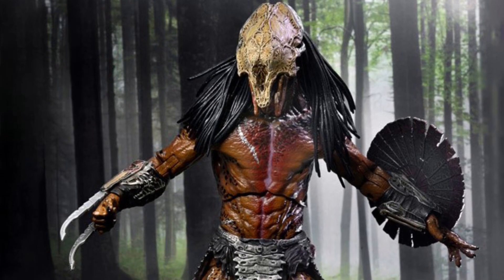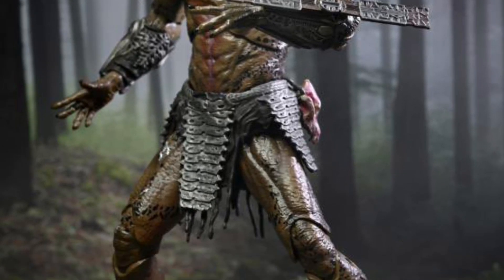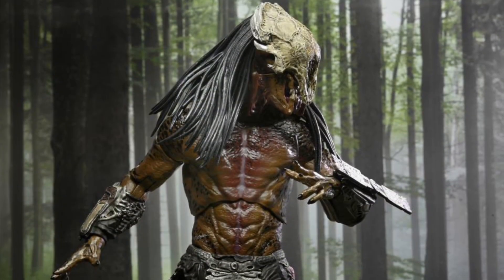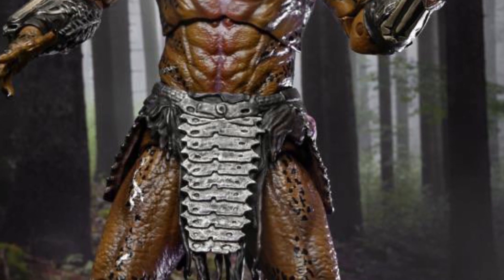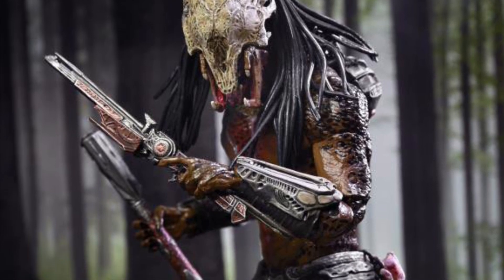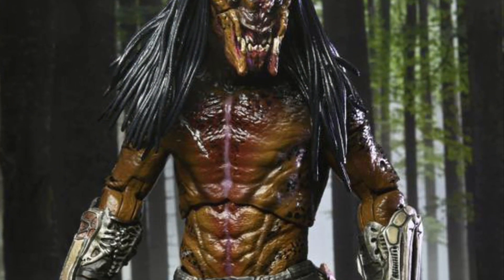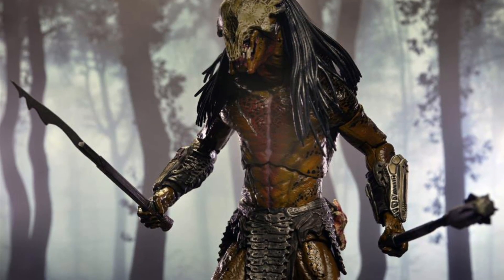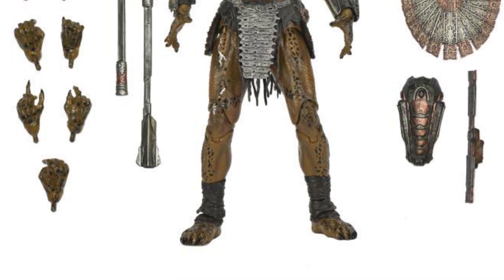New Neca Prey Ultimate Feral Predator Figure revealed available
Available here